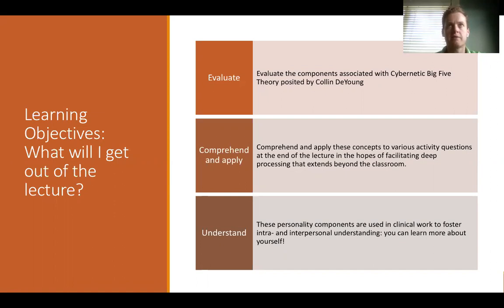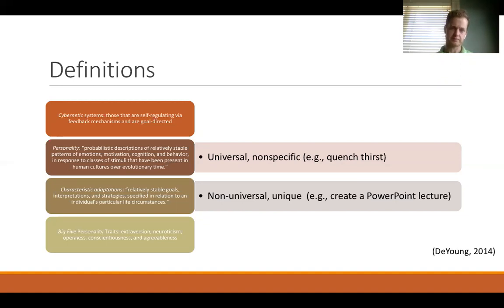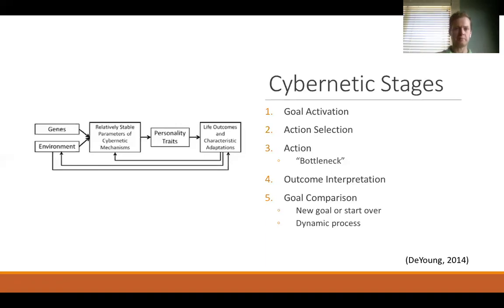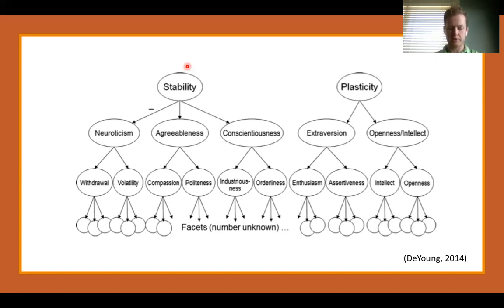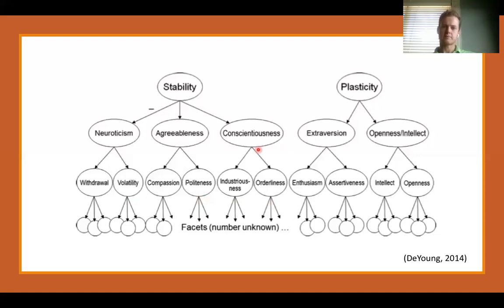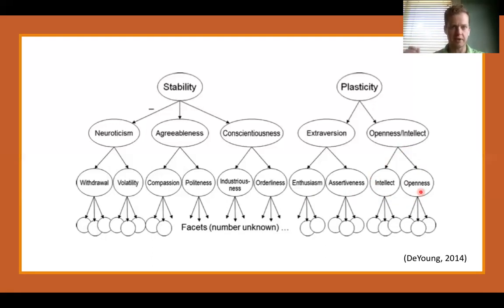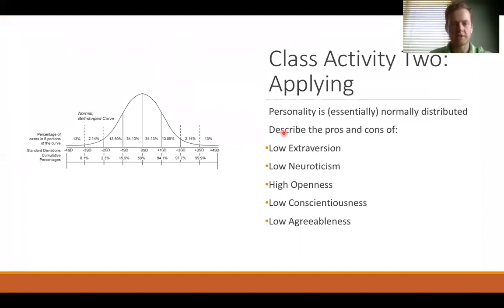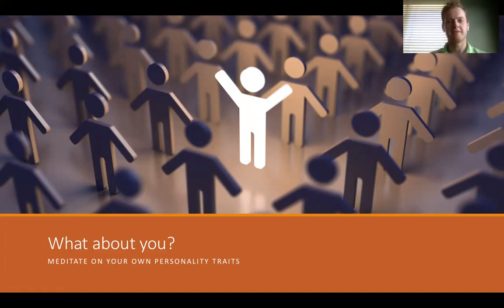Cybernetic Big Five Theory (CB5T)